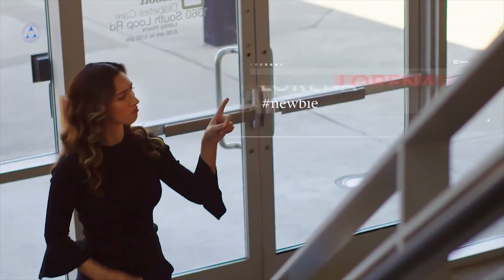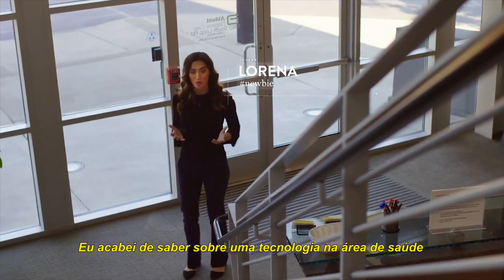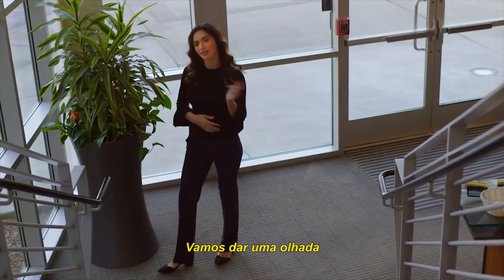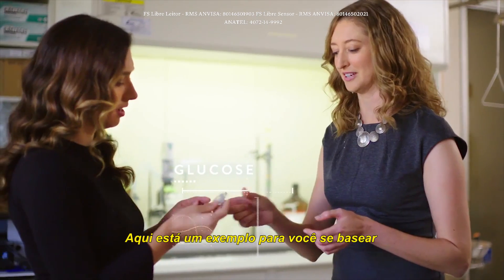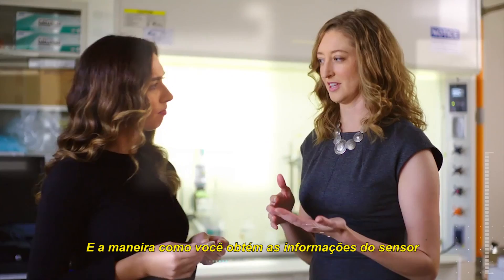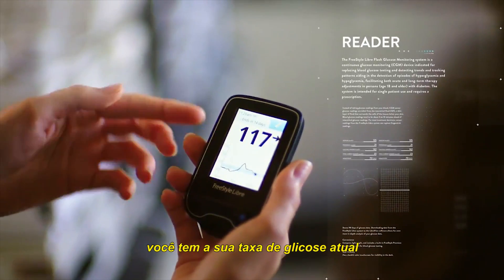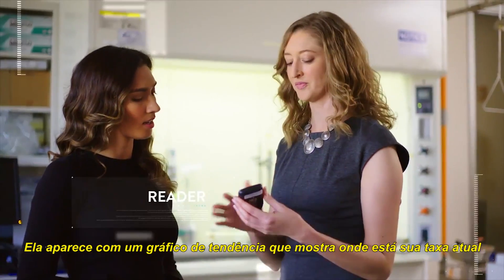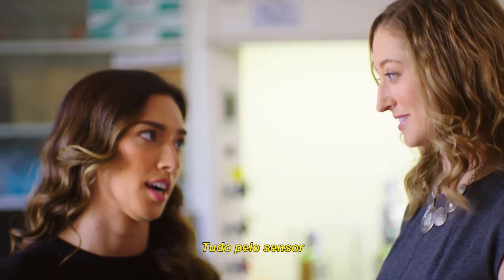Conhecimento Tech - Episódio 3: Liberdade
É difícil entender algo que você nunca sentiu. Neste episódio, Lorena vai conhecer a nossa tecnologia FreeStyle Libre, Sistema Flash de Monitoramento de Glicose.

Imagine ter que levar uma picada no dedo diversas vezes por dia (e a noite) e medir sua glicose. Todos os dias, pelo resto da sua vida.
Ou, em vez disso, usar o sensor FreeStyle Libre. Confira o vídeo e veja de perto como o sistema funciona. Além de eliminar as rotineiras  picadas no dedo, com o uso do leitor é possível ter muito mais informações.

Assista e conheça mais sobre essa tecnologia inovadora!

ASSINE o canal da Abbott Brasil para mais conteúdos sobre saúde!

A Abbott é uma empresa líder global de cuidados para a saúde que ajuda as pessoas a viver da melhor maneira possível, em todas as fases da vida. Nosso portfólio de tecnologias inovadoras que transformam a vida das pessoas abrange negócios e produtos líderes em diagnósticos, dispositivos médicos, produtos nutricionais e medicamentos de marca. Nossos 103 mil colaboradores trabalham para ajudar as pessoas em mais de 160 países.

Presente no Brasil há mais de 80 anos, a Abbott trabalha para proporcionar às pessoas um melhor acesso a soluções médicas e de saúde inovadoras, contribuindo para o desenvolvimento dos cuidados para a saúde em todo o país. No Brasil, a empresa emprega aproximadamente 2.400 colaboradores em áreas como produção, pesquisa e desenvolvimento, logística, vendas e marketing. As principais unidades da Abbott no país ficam em São Paulo, Sede Administrativa; Rio de Janeiro e Belo Horizonte, onde estão as duas plantas produtivas da empresa.

Abbott Center: 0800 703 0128.

Assuntos legais:
1) Escanear o sensor para leitura da glicose não requer lancetas.
2) Há três circunstâncias nas quais o teste de ponta de dedo é necessário: a) Durante períodos de rápida alteração nos níveis da glicose (a glicose do fluido intersticial pode não refletir com precisão o nível da glicose no sangue); b) Para confirmar uma hipoglicemia ou uma iminente hipoglicemia registrada pelo sensor; c) Quando os sintomas não corresponderem às leituras do sistema flash de monitoramento da glicose.
3) É necessária a supervisão de um cuidador adulto com no mínimo 18 anos de idade, que seja responsável por monitorar/ ajudar a criança a usar o Sistema FreeStyle Libre e também para interpretar as leituras do FreeStyle Libre.

FreeStyle é uma marca registrada Abbott Diabetes Care Inc. em várias juridições. Outras marcas registradas são de propriedade de seus respectivos donos. 2016 Abbott Laboratórios do Brasil Ltda. FS Libre Leitor - RMS ANVISA: 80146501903 FS Libre Sensor - RMS ANVISA: 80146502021 ANATEL: 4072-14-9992

ABBOTT CENTER: CUIDADOS PARA DIABETES